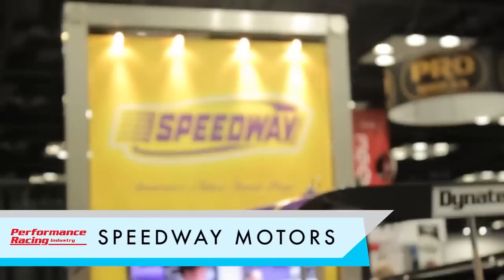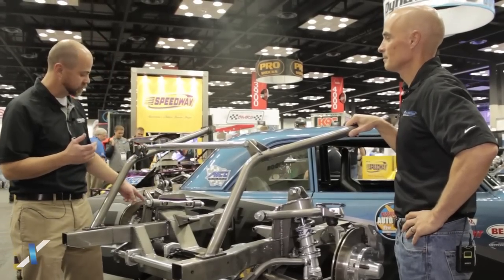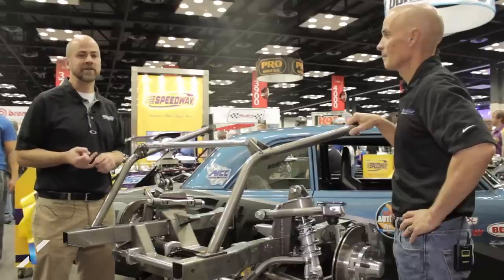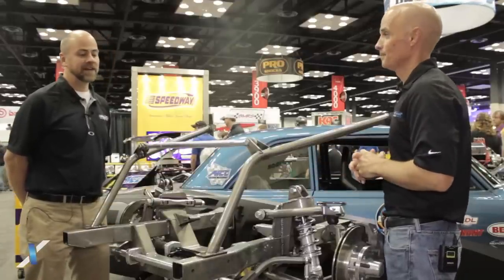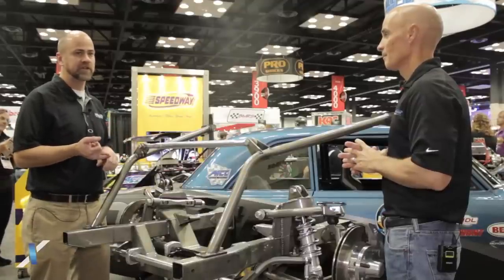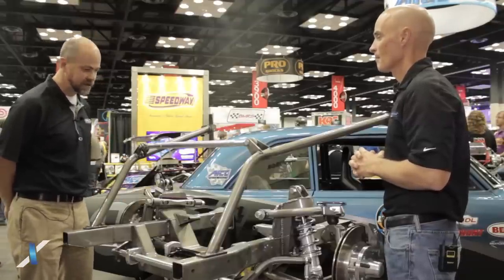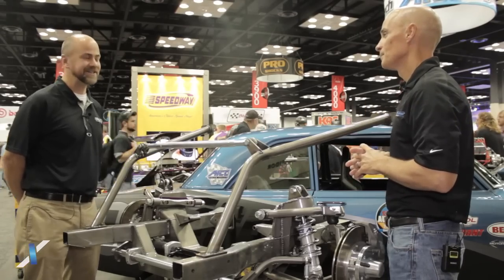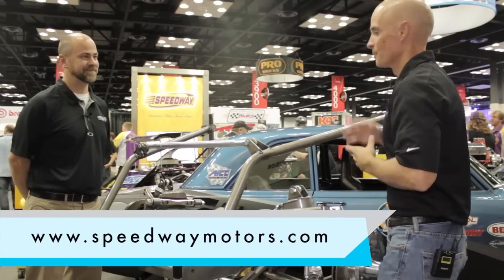Speedway Motors G-Comp Front Suspension At The 2014 PRI Show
Speedway Motors tells us about their bolt-in front clip for 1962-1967 Chevrolet Novas. This setup is perfect for pro touring, autocross and general hot rod machines as it is designed with the latest in suspension technology.